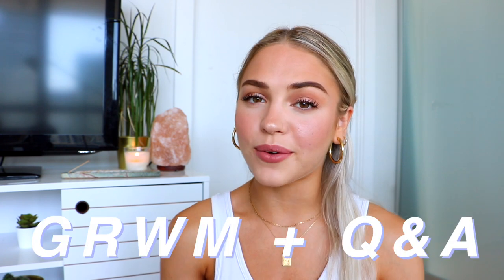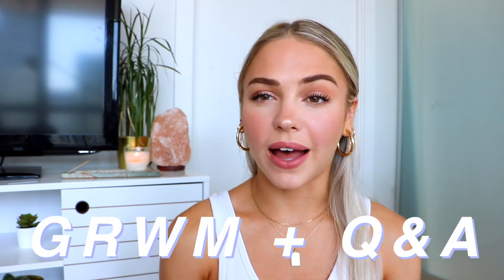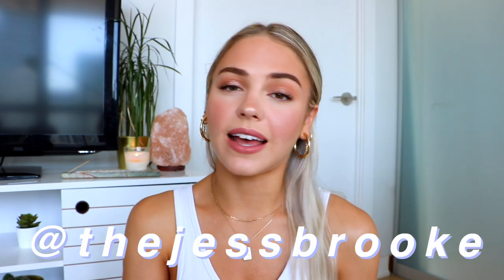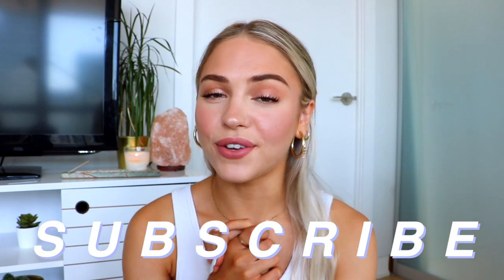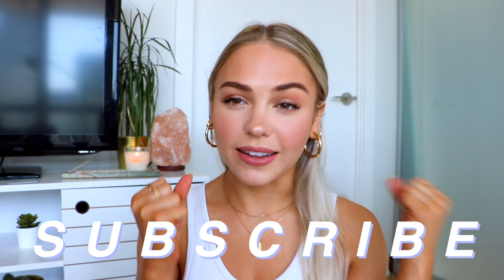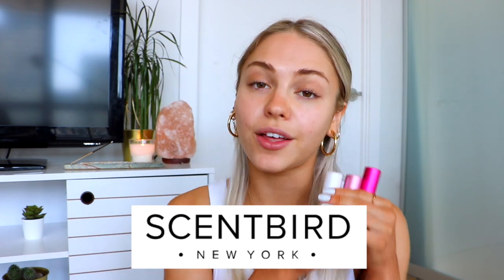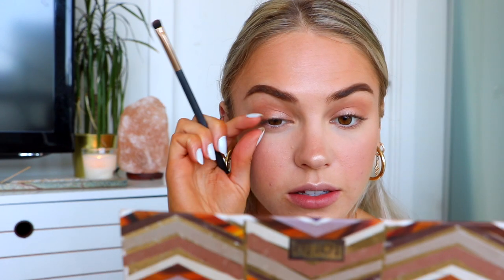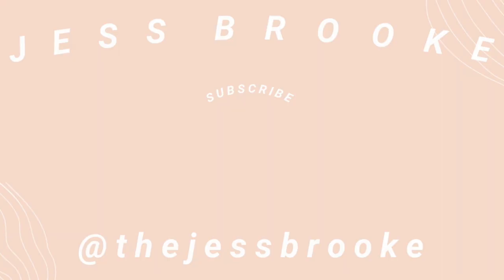MY EVERYDAY MAKEUP ROUTINE | GRWM + Q&A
Welcome back! In this video, I wanted to share my everyday makeup routine and show you guys how I've been doing my makeup lately, what products I've been using and loving, and also I wanted to answer a few questions in a mini Q&A! What makeup products have you been loving in your routine lately?! :)

LET’S BE INTERNET FRIENDS! Stick around for lots of vlogs, routines, fashion & beauty content :)

SHOP THIS VID:

⇾ MY FOUNDATION
⇾ BLUSH & HIGHLIGHTER PALETTE
⇾ BROW POMADE
⇾ EYESHADOW PALETTE
⇾ LIPSTICK (VELVET TEDDY)
⇾ LIPSTICK (LIGHT NUDE SIMILAR)

CAMERAS AND FILMING EQUIPMENT I USE:
⇾ MY CAMERA
⇾ VLOGGING CAMERA

SAVE SOME $$$:
⇾$ OFF LYFT: JESS95757
⇾$ OFF UBER: jessb14892ue
⇾GET $45 TOWARDS YOUR NEXT AIRBNB WHEN YOU SIGN UP

FTC: This video is sponsored, but all opinions are my own. Thank you for supporting this channel! xo